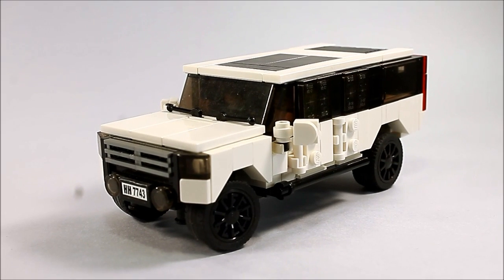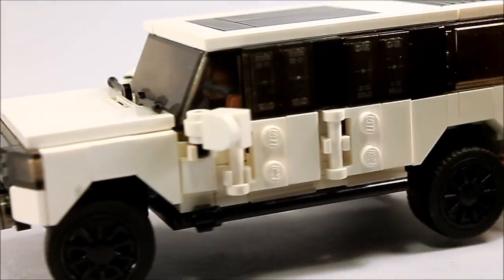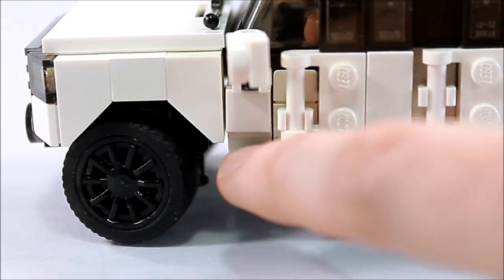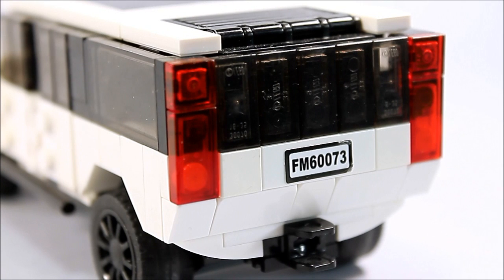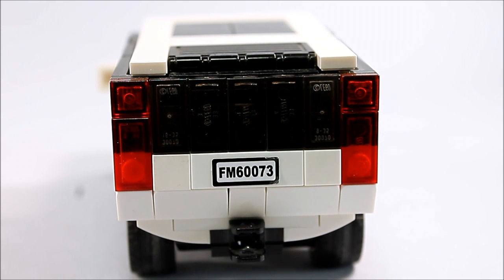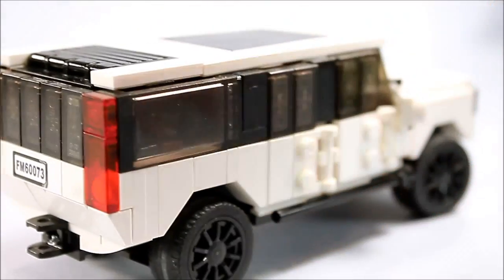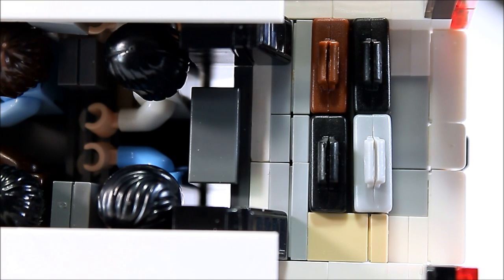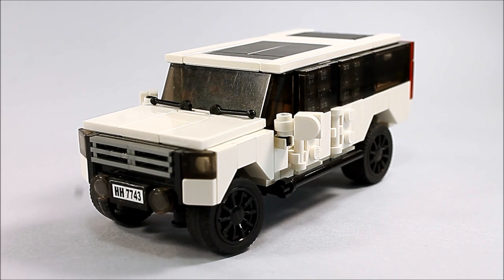Lego SUV! (Cadillac Escalade, Chevy Suburban)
Both stylish and functional, this Lego SUV features steering, suspension, seating for 4 and opening doors. Enjoy!